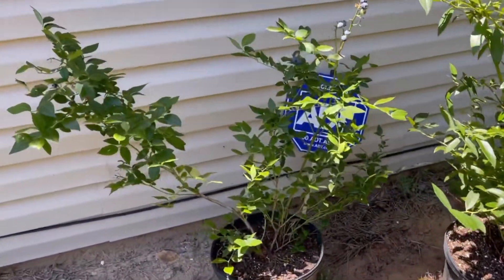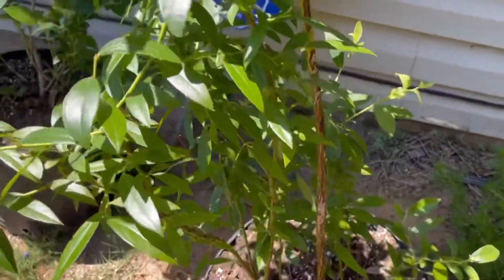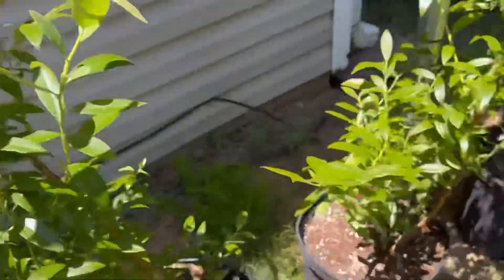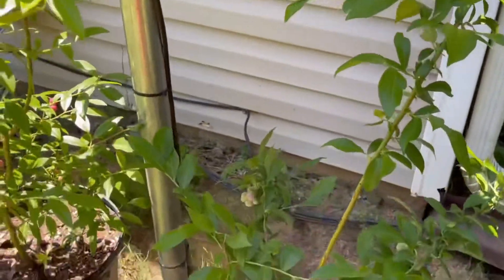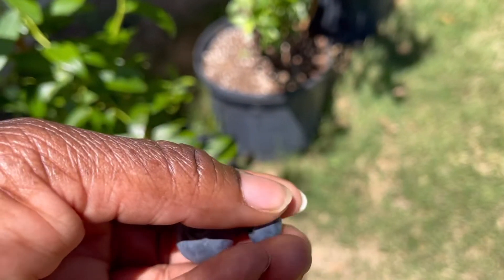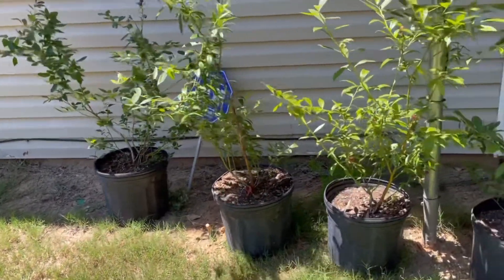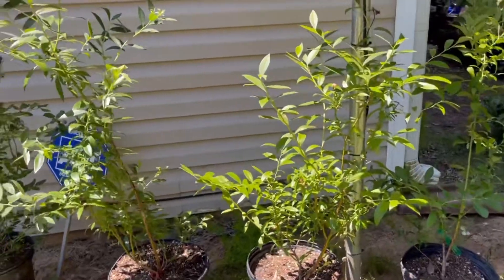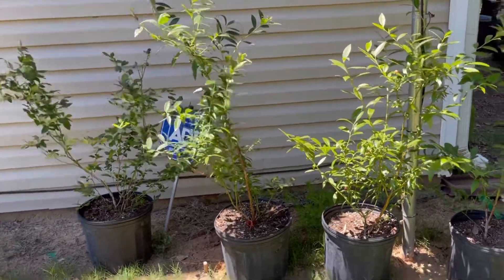Blueberry garden walk thru. See what variety of blueberries im growing!!!